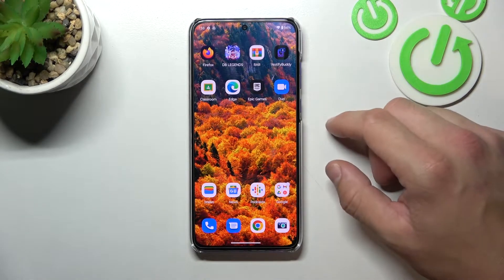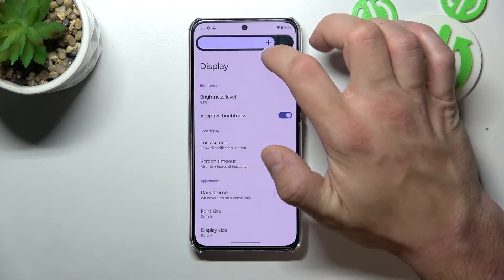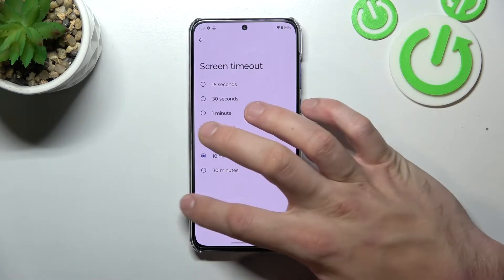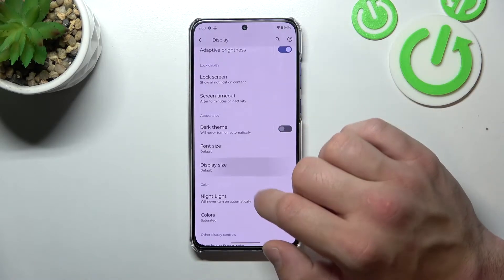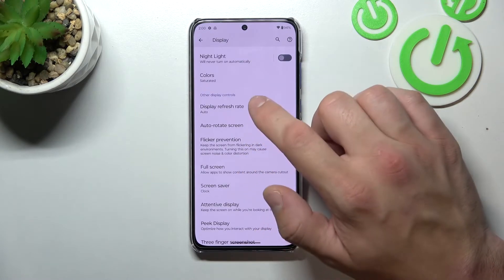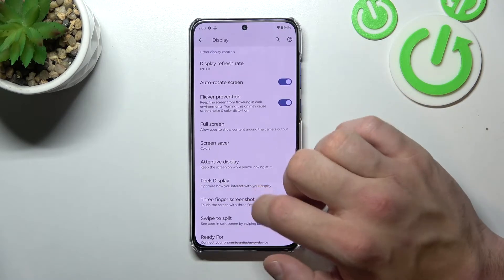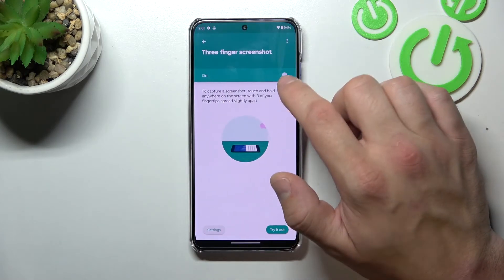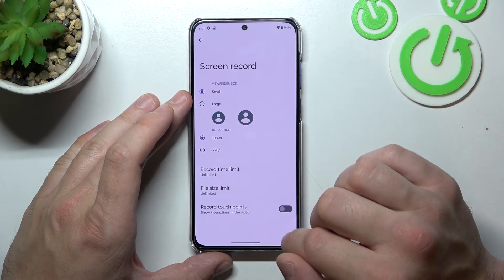How to Find and Manage Display Settings on MOTOROLA Edge 30 Neo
Find out more info about MOTOROLA Edge 30 Neo:
Hi! Today we would like to show you how to find and manage display settings on MOTOROLA Edge 30 Neo. Follow our steps and find out how to change the display size, change font size, how adjust screen timeout, how set dark theme, how change wallpaper and more. Visit our YouTube channel if you want to know more about MOTOROLA Edge 30 Neo.

How to find and manage the display settings of MOTOROLA Edge 30 Neo? How to manage display settings on MOTOROLA Edge 30 Neo? How to set up display settings on MOTOROLA Edge 30 Neo?